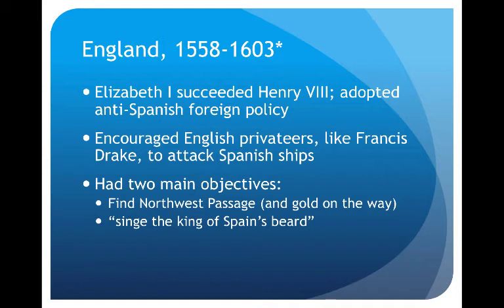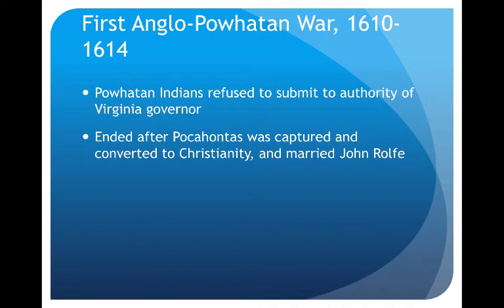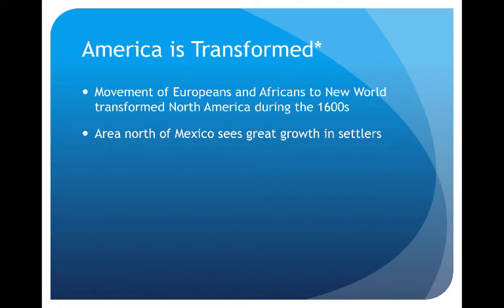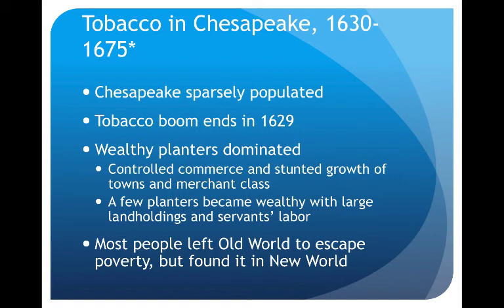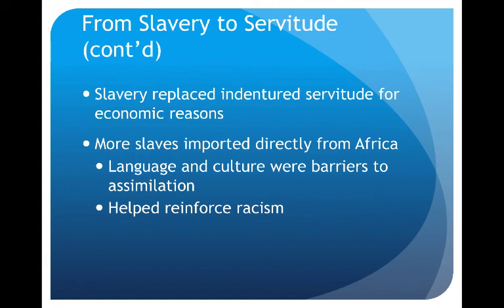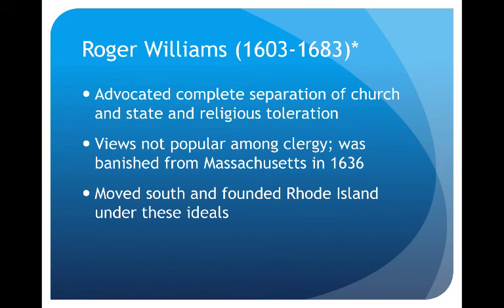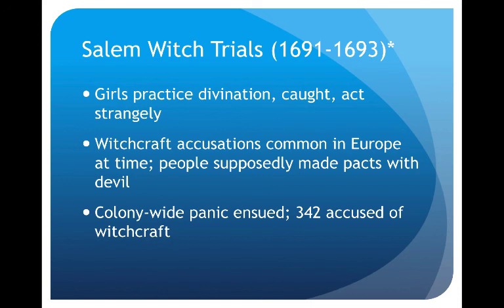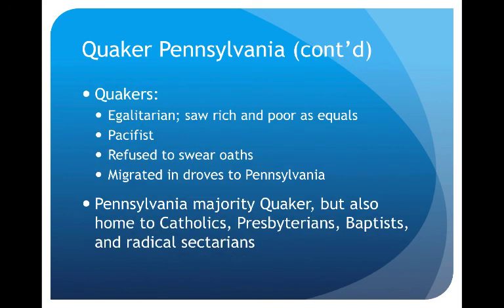Module 2: Migration to the New World, 1558-1700